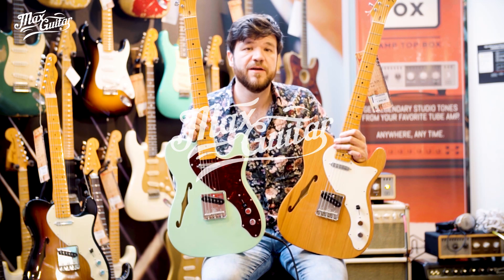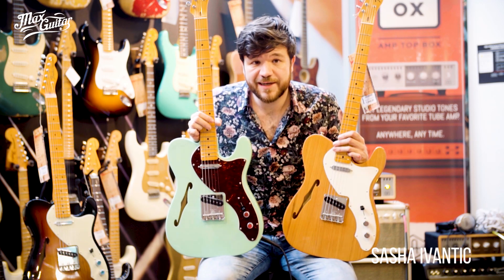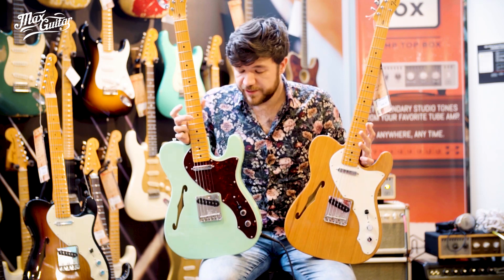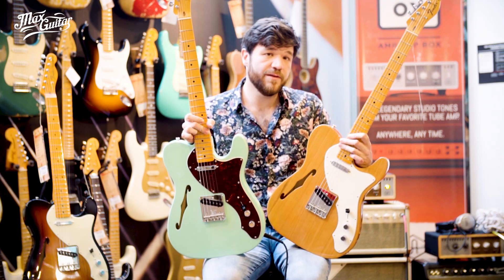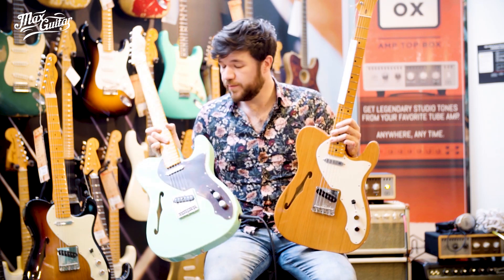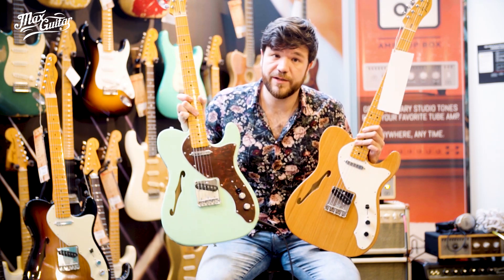The new Fender American Original 60s Thinline Telecaster for 2020!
Beloved by country players and indie rockers alike for its semi-hollow warmth, rounder twang and elegant appearance, the Telecaster Thinline is a classic in its own right within the venerable Telecaster lineup. The American Original 60s Telecaster Thinline recreates this sophisticated six-string with tastefully modernised playability.